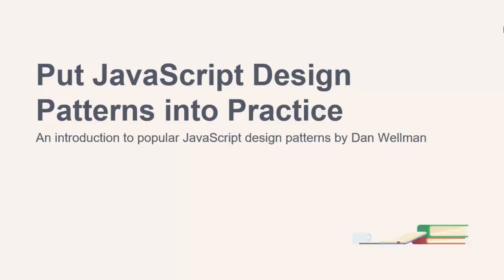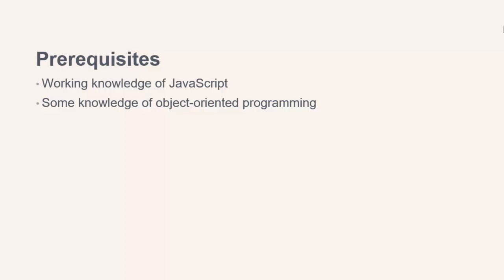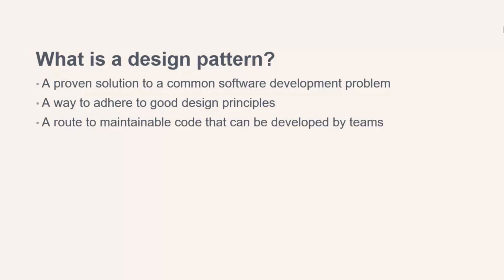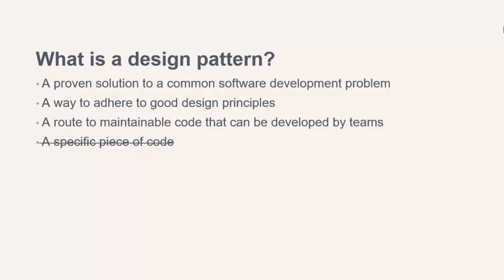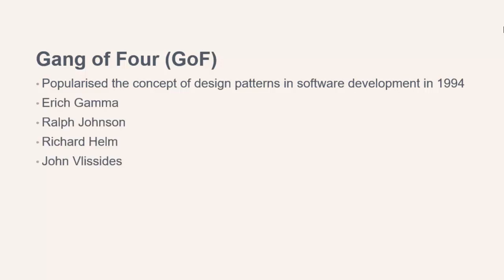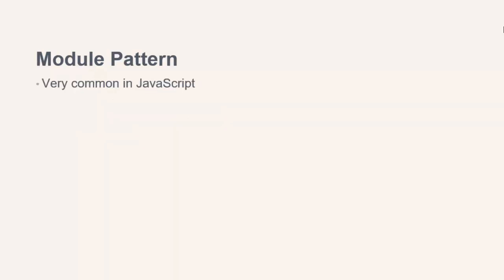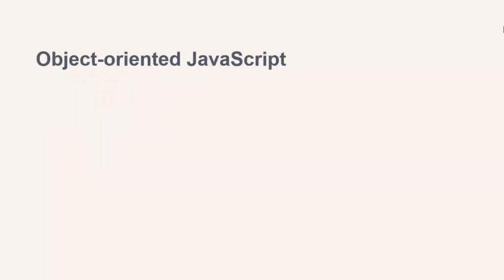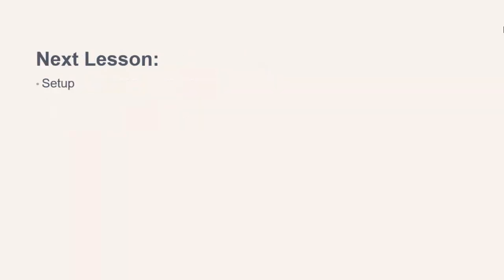Put JavaScript Design Patterns Into Practice: Introduction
Lesson 1 of 15, a Tuts+ course on Put JavaScript Design Patterns Into Practice taught by Dan Wellman. Become a Tuts+ member to get access to hundreds of new courses and eBooks!